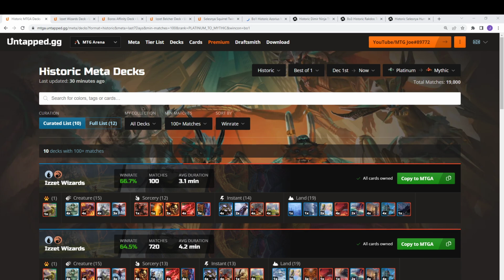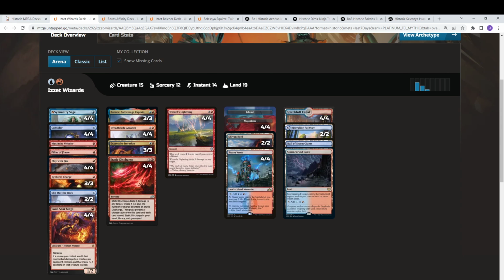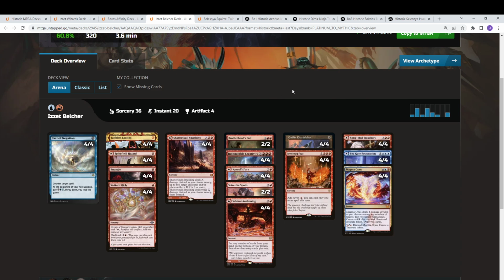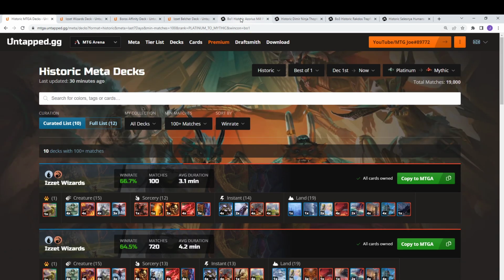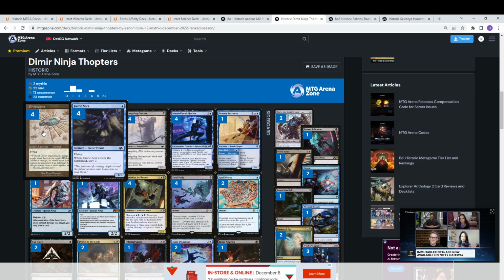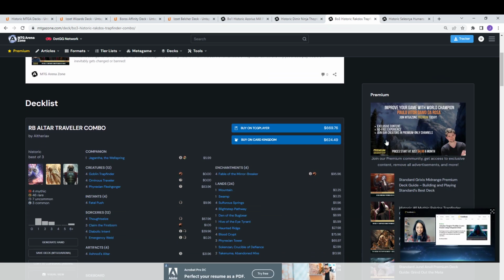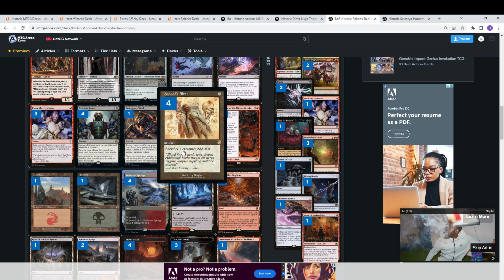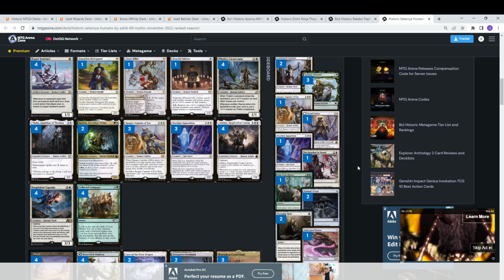BEST Decks in Historic | Mythic MTG Arena Decks | MTGA | Magic the Gathering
Weekly look at what the best decks in Historic Best of One (Bo1) are up to Mythic Rank and some high finishing best of 3 decks. Looks at the best ranked MTG Arena mythic Historic decks and which cards from the brother's war are finding their way into the new Historic meta decks.